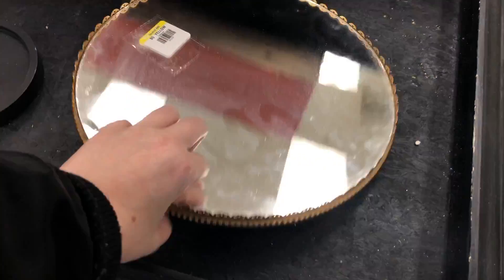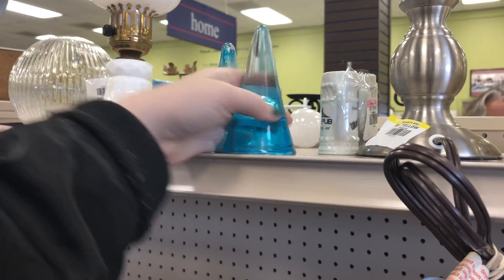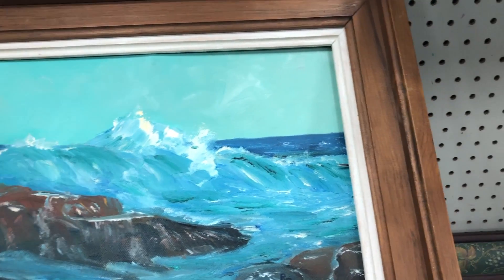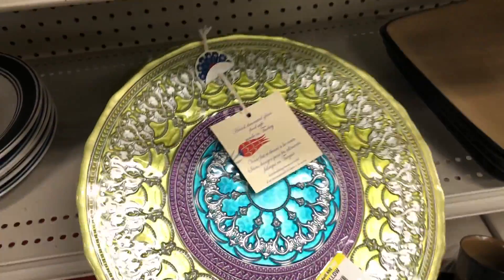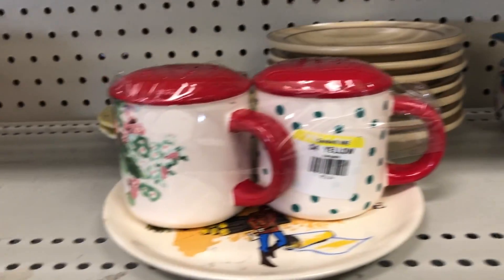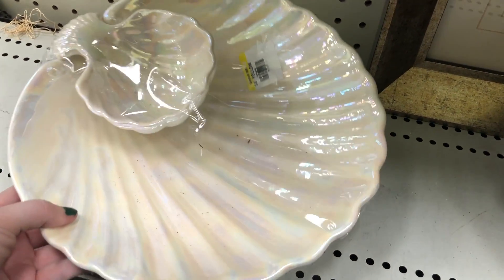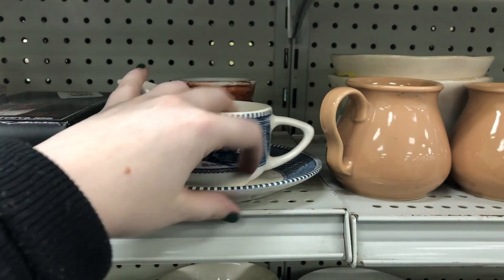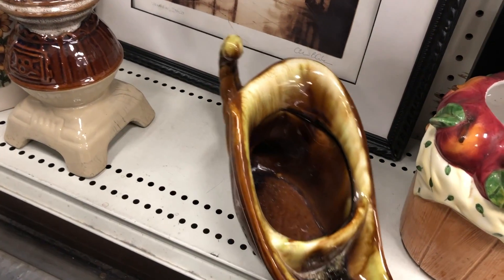Goodwill Thrift With Me | Making Money Reselling | So Much To Take In Today!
I hope you enjoy today's Thrift With Me!

When you head over to my Etsy Shop please be sure to use this code to receive 10 percent off. :)

You can send me mail here if you like:
Nesting Haven
499 Broadway #181